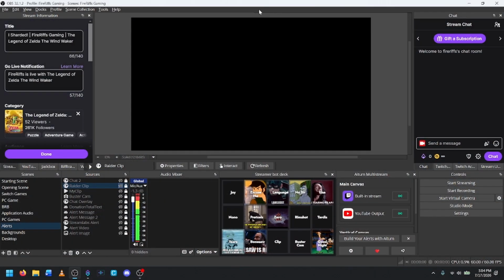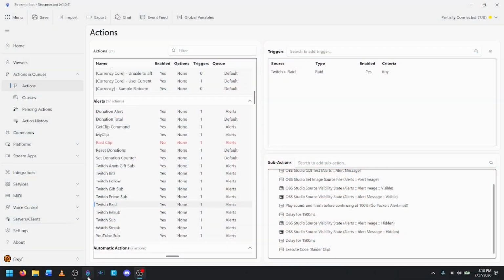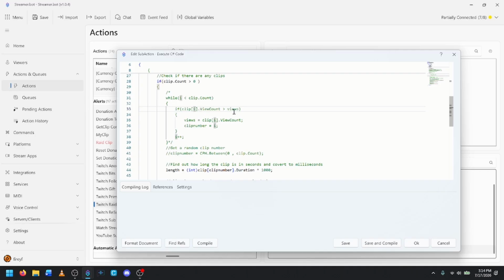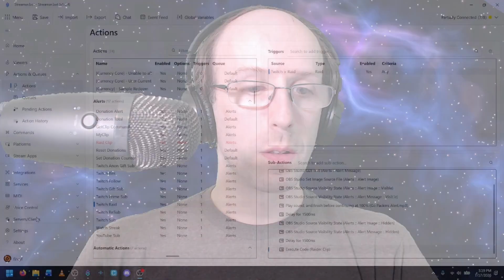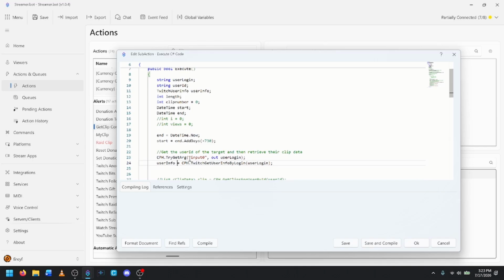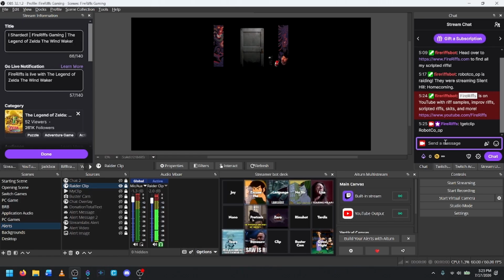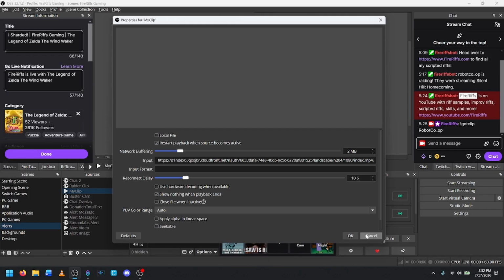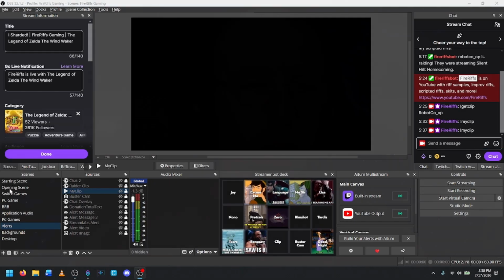Raider Clips Using Streamer.bot Follow Up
A while back I made a video about playing Twitch raider clips in stream using Streamer.bot .  After uploading a couple of unexpected issues cropped up and I wanted to address how to fix them.  Some people also asked about other ways to use this so I thought I'd cover that too.